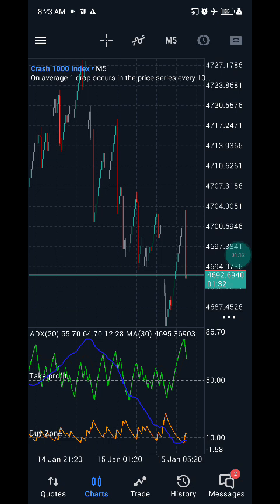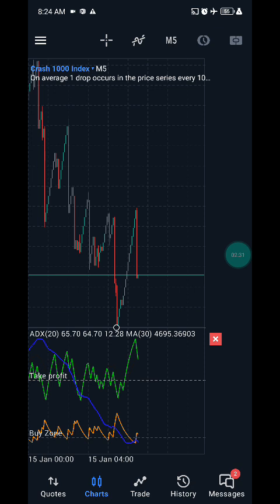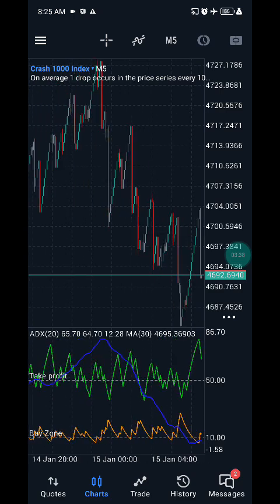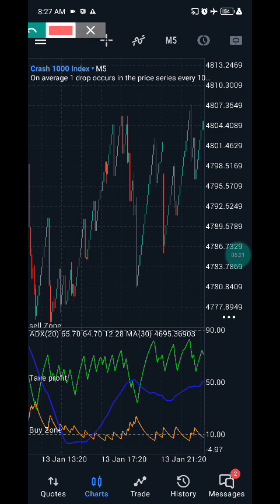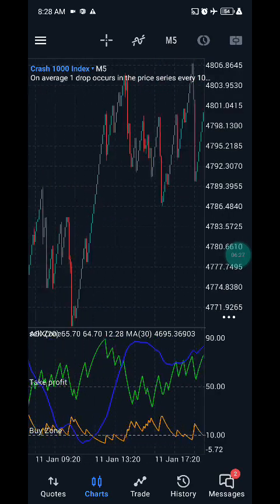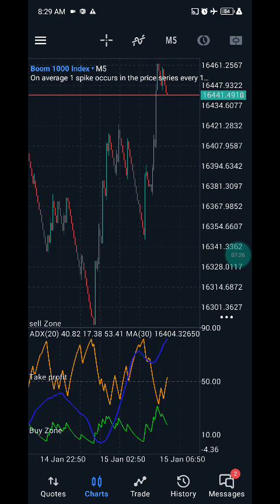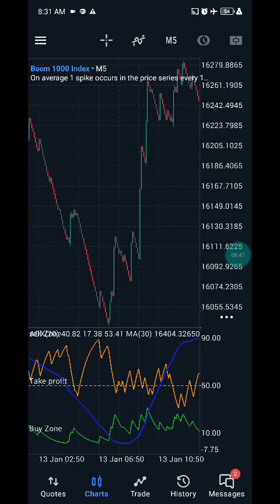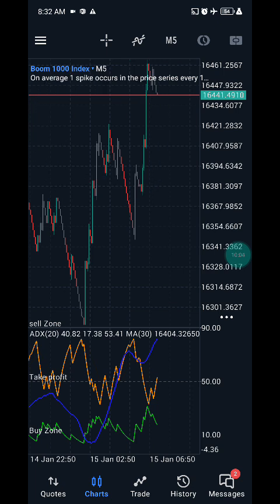Best Daily Strategy to Catch Accurate Spike and Trade on All Boom and Crash Index